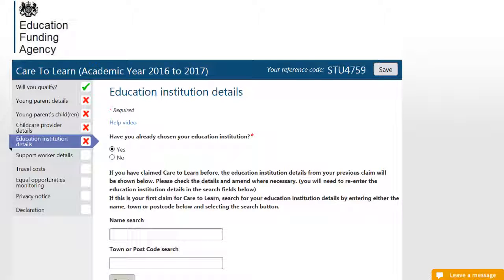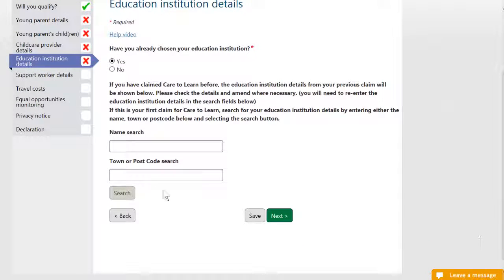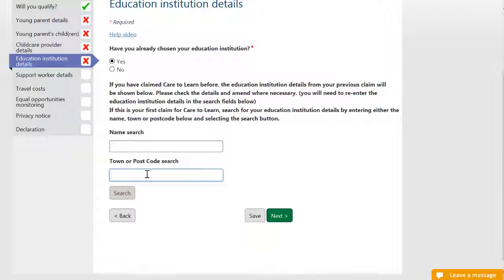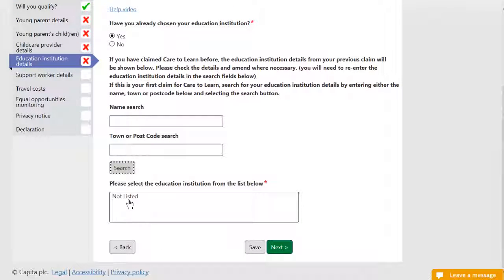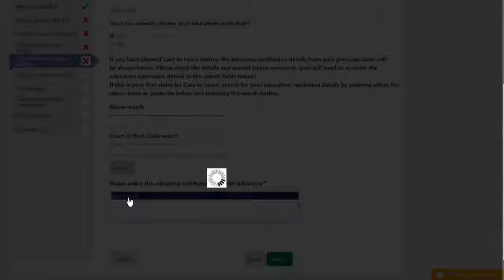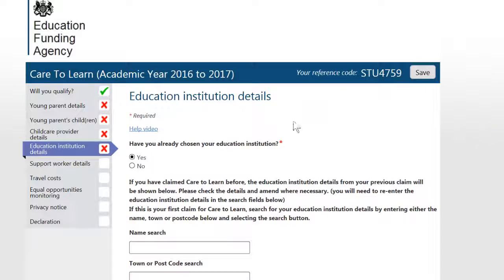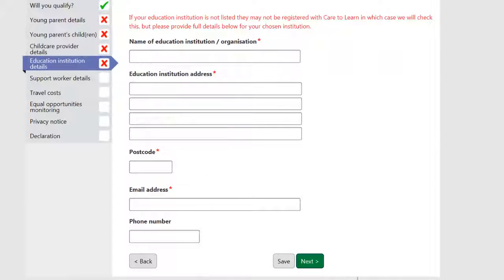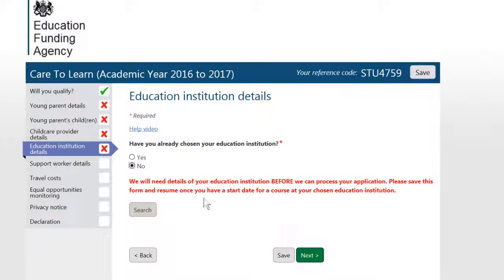Care to Learn application form - Education institution